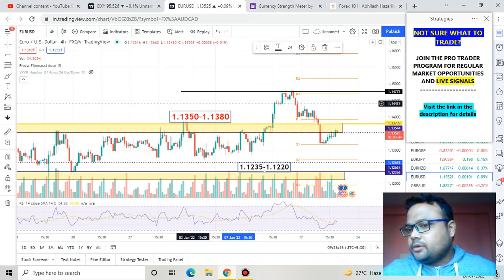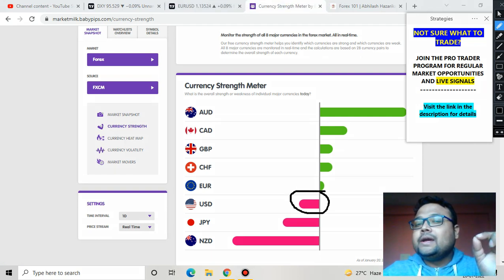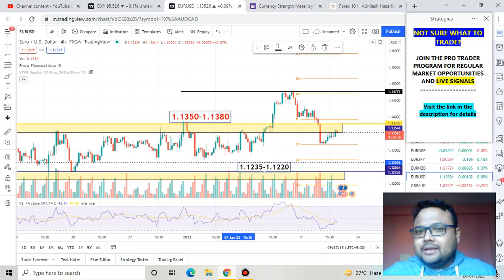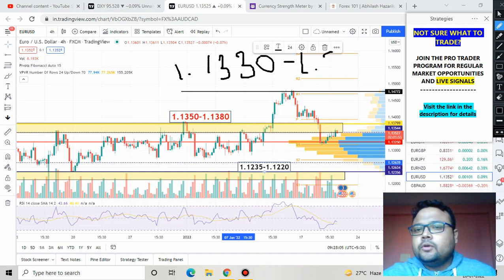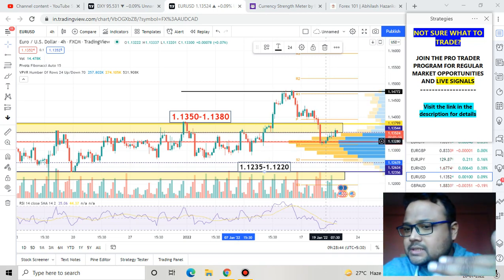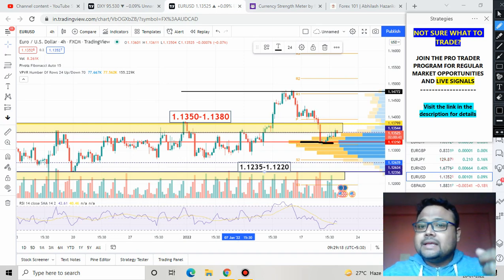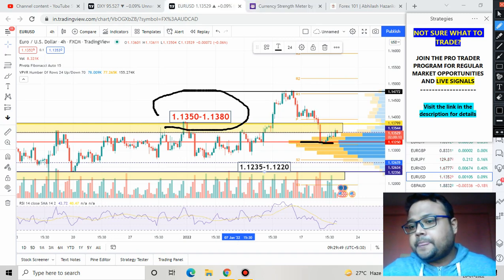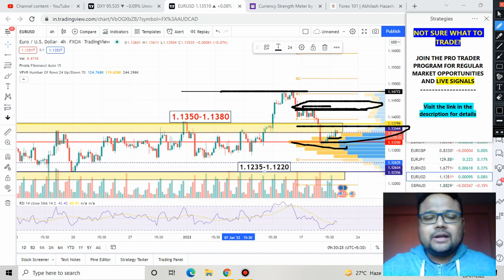EURUSD Strategy TODAY 20-21 JAN | EUR USD Analysis TODAY 20-21 | EURUSD Forecast TODAY 20-21